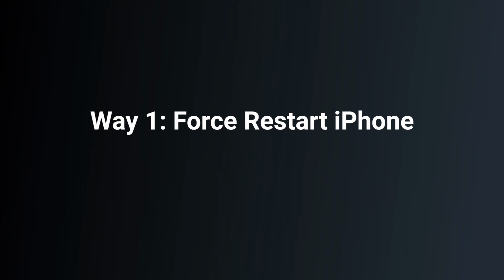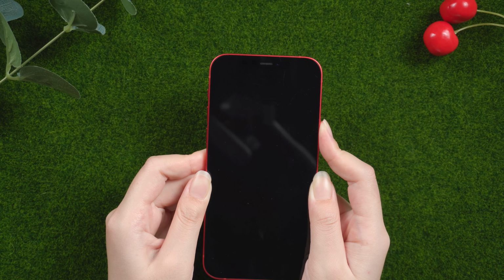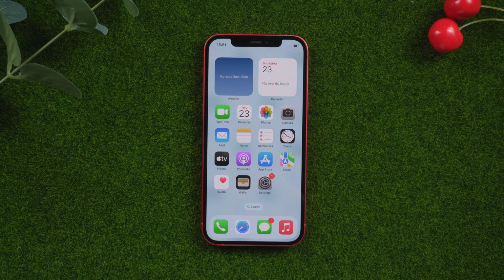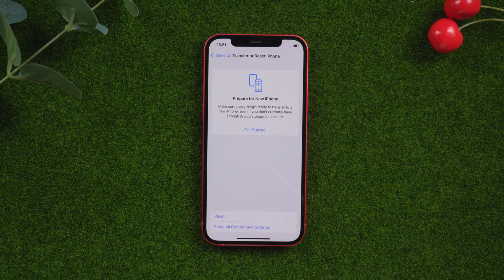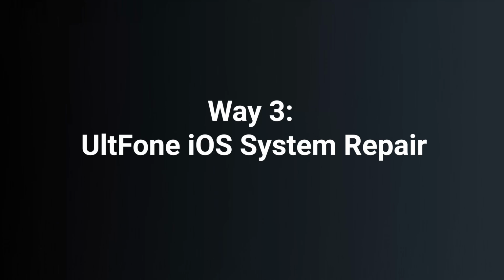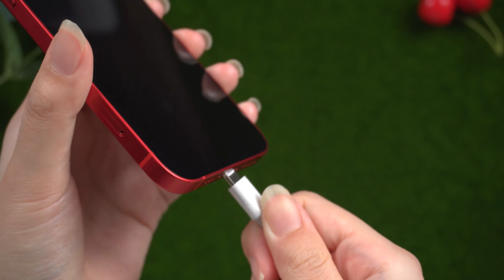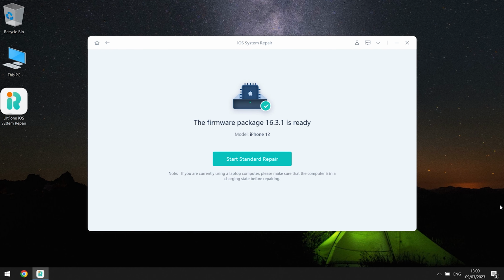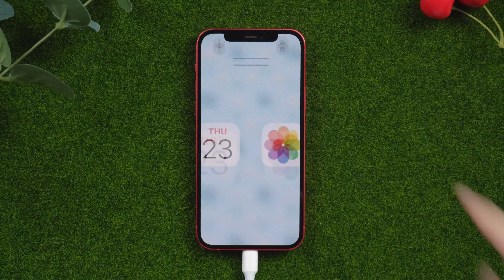How to Fix iPhone Ghost Touch / Screen Glitches Permanently | iPhone Touch Automatically Working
Many others have also complained about this "iPhone ghost touch" issue.
Here are some ways to help you try to solve this problem. A helpful tool you should know

How to Fix iPhone Ghost Touch / Screen Glitches 2023！

Chapters💌:
0:00 Intro & Preview
0:16 Way 1: Force Restart iPhone
0:44 Way 2: Reset All Settings
1:18 Way 3: Use UltFone iOS System Repair